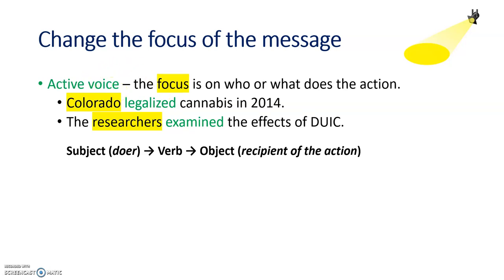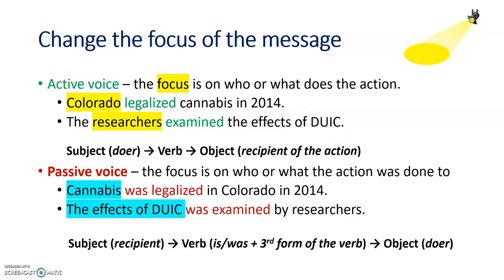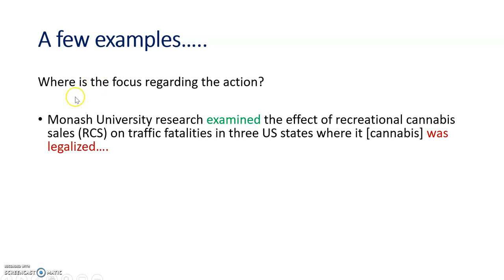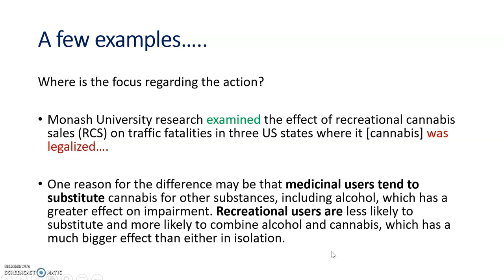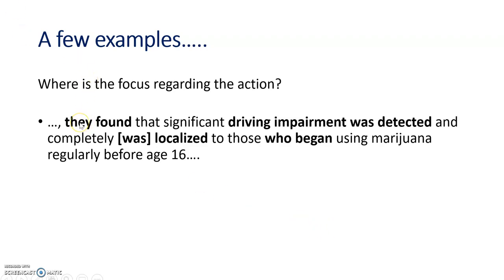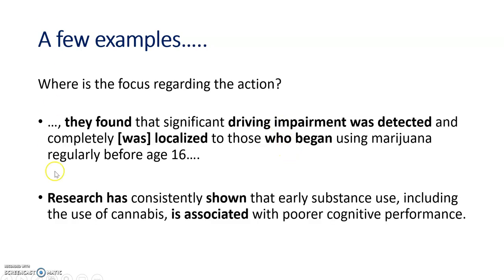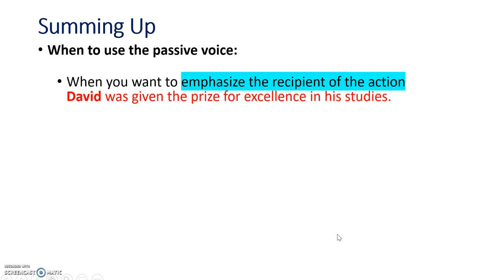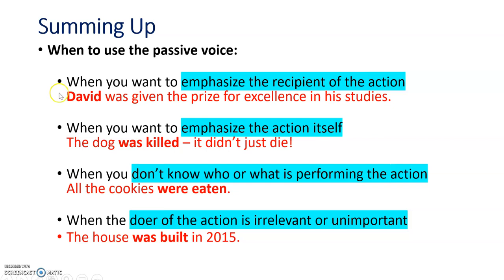Understanding the Passive Voice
A short video explaining the use of the passive voice.